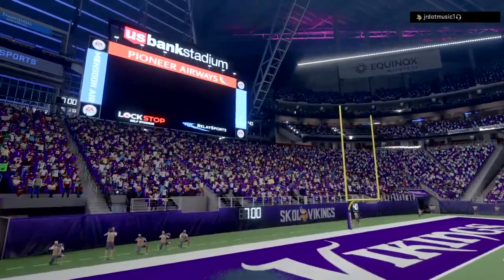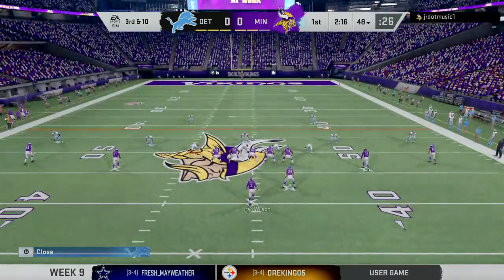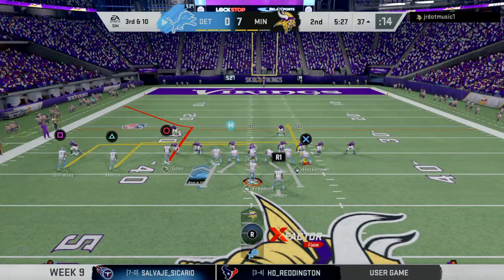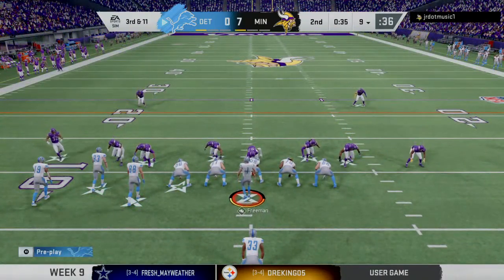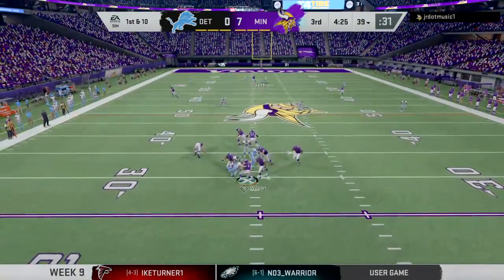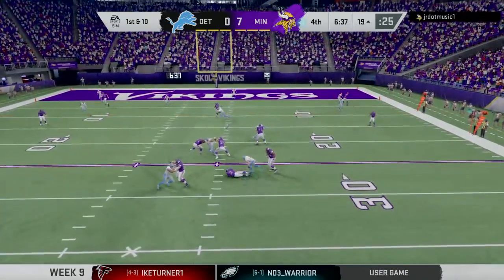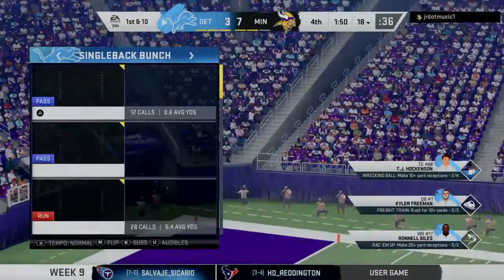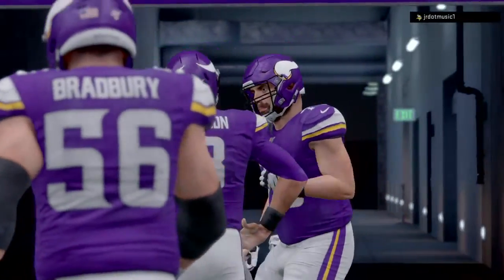COOKIN SPORTS 3.0 RW Vikings